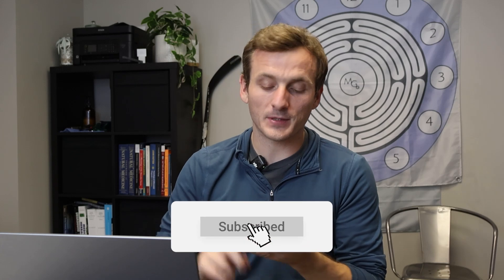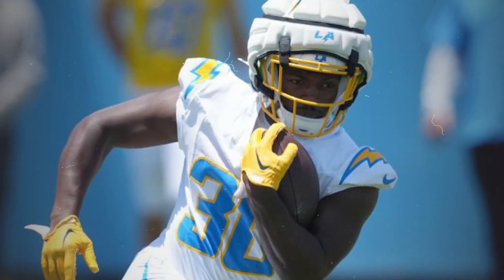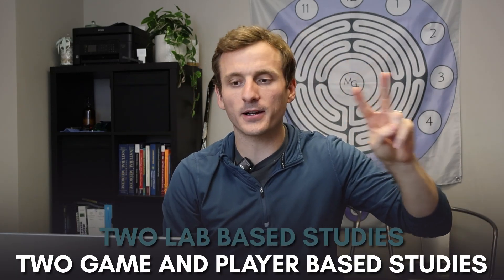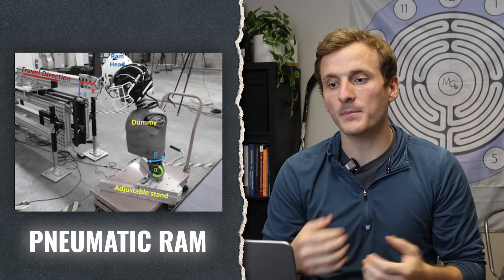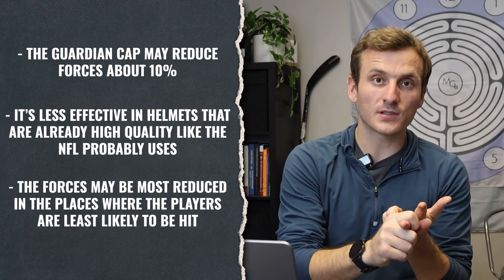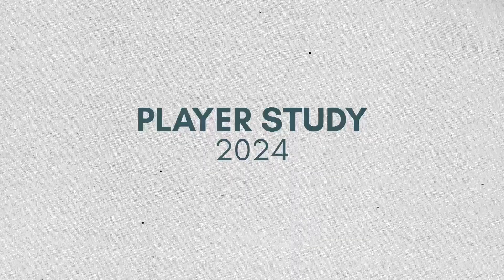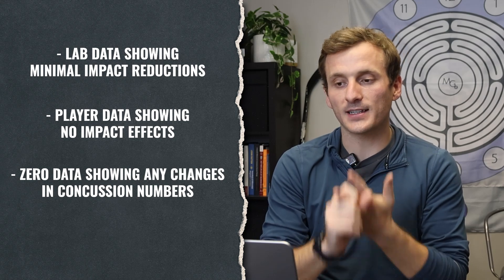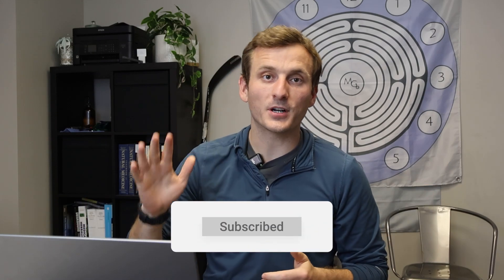What You ACTUALLY Need to Know About NFL Guardian Caps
Dr. Mark discusses the latest on NFL guardian caps. Today, we step away from the clinical side to examine what you need to know about these helmet add-ons. Are they making a difference on the field? Find out what the data really says about their effectiveness and whether they're worth the hype.

CHAPTERS

00:00 Introduction
00:29 Guardian Caps: Football Safety or Just a Trend?
01:18 2024 Update: Do Guardian Caps Live Up to NFL’s 50% Concussion Reduction Claim?
02:03 Helmets vs. Guardian Caps: What the Data Says About Concussion Prevention
03:24 Impact Testing Guardian Caps: What Lab Studies Say About Their Performance
05:04 2021 Study: Guardian Caps vs. ProTech Caps
06:53 2023 NCAA Study: Do Guardian Caps Improve Player Safety?
08:22 2024 Study: No Significant Change in Head Impact Metrics
09:31 Guardian Caps Reviewed: Some Force Reduction, Zero Evidence of Lower Concussion Rates
10:07 Why Helmets Are Still the Best Bet for Safety

Connect with Dr. Mark ~

Dr. Mark YouTube Channel:    @drmarkheisig

 @CompleteConcussions    for evidence-based concussion/PCS content!